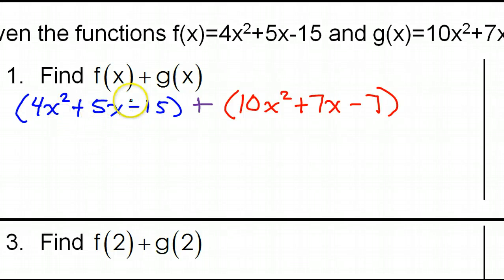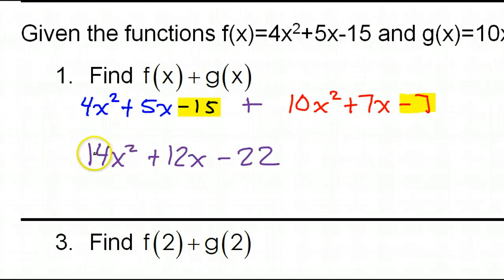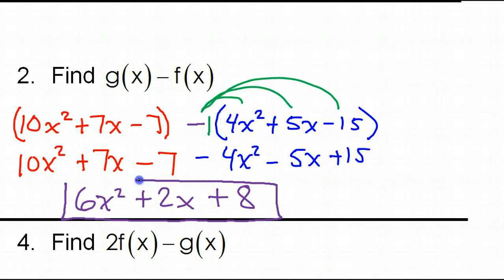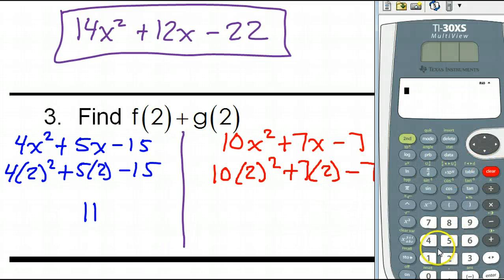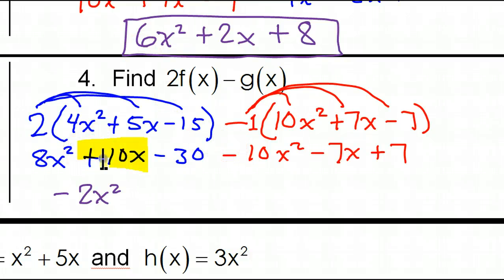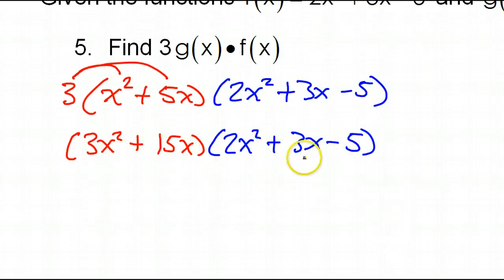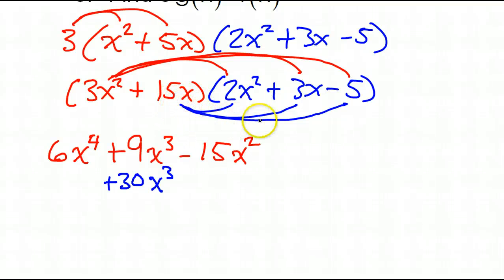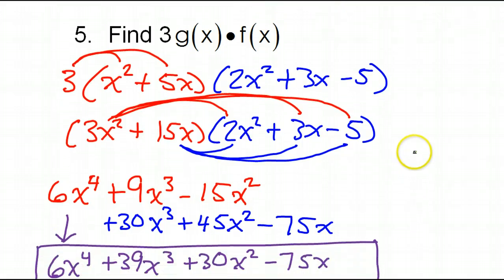Day 5 HW #1 to #5 Add, Subtract, Multiply and Evaluate Functions